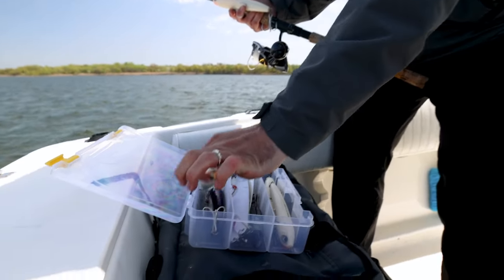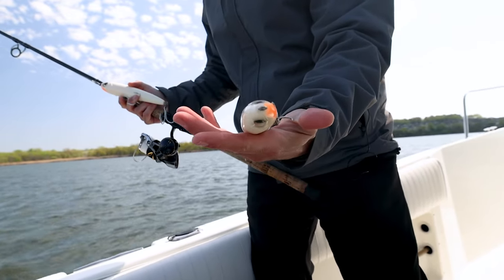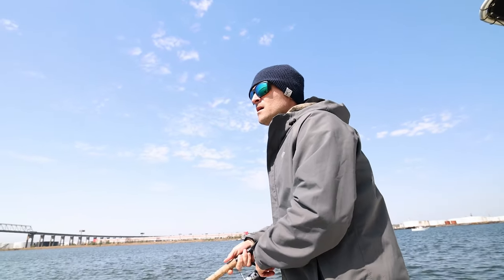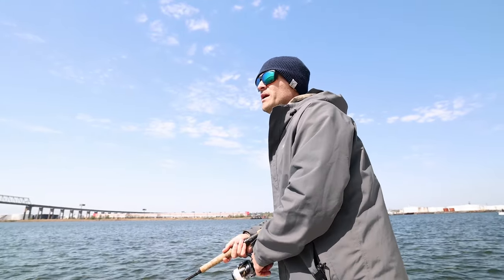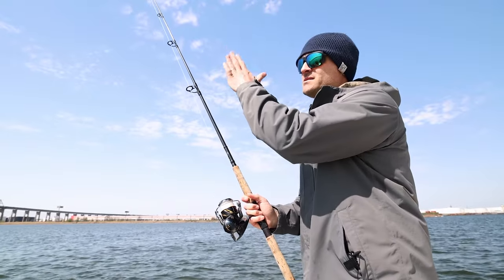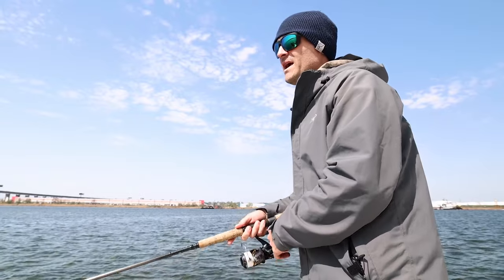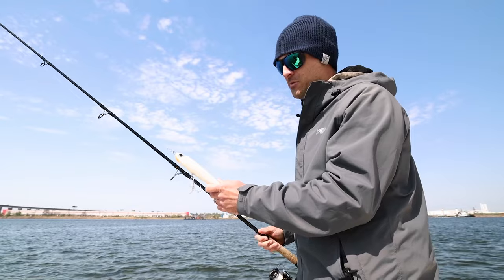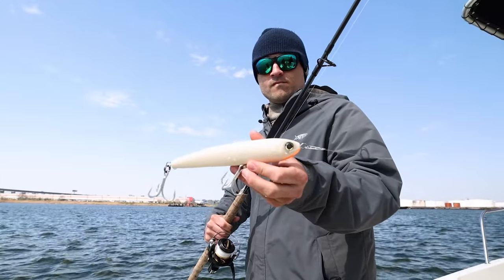How to fish the Yo-Zuri Mag Dive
Check out the latest instructional video with Greg Cudnik from Fisherman's Headquarters in NJ.  He explains the multiple ways he fishes the Mag Dive for Striped Bass in his area.  You can use these tips for species in your area as well.